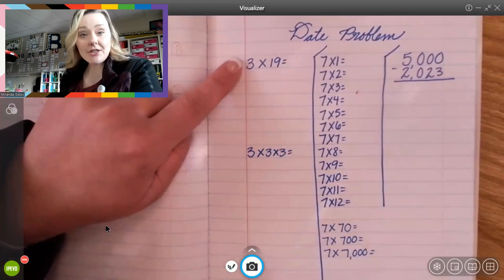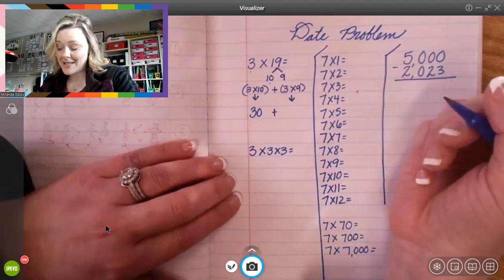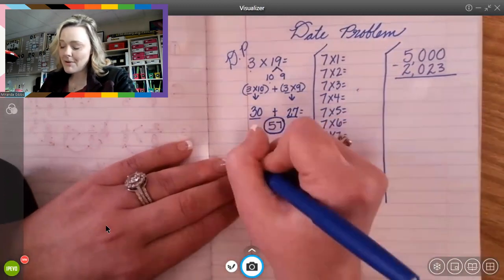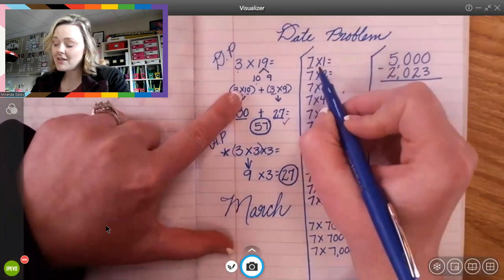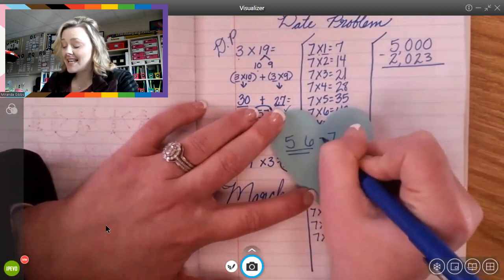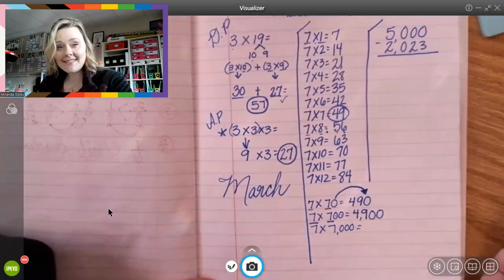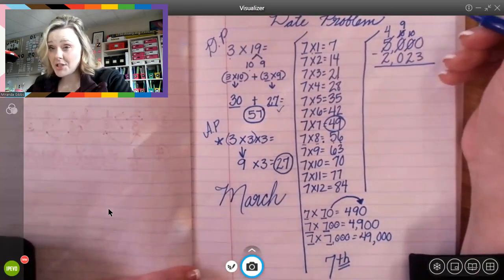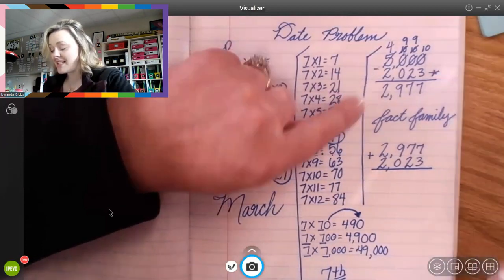Date Problem 2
Distributive Property
Associative Property
Times 7 facts
Multiples of 10,100,1000
Subtracting with regrouping across three zeros
Fact Family connect